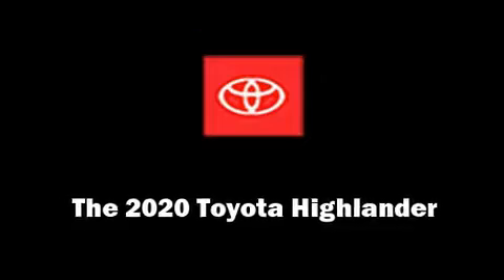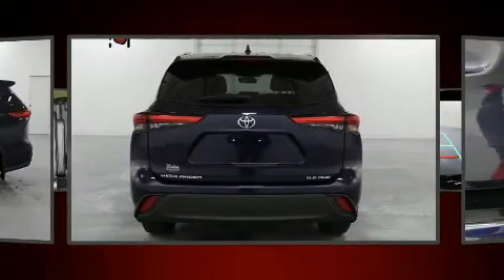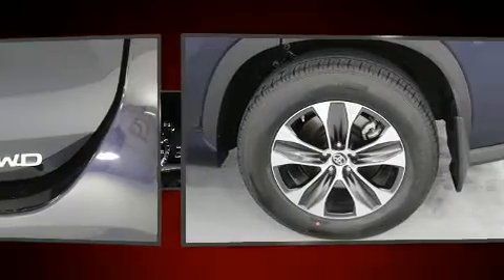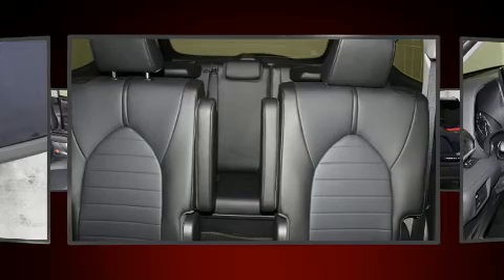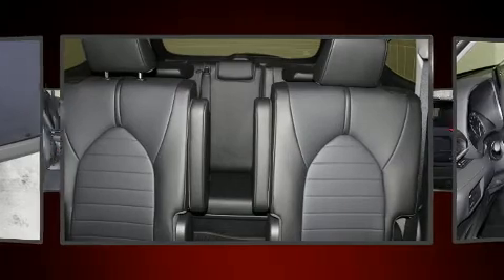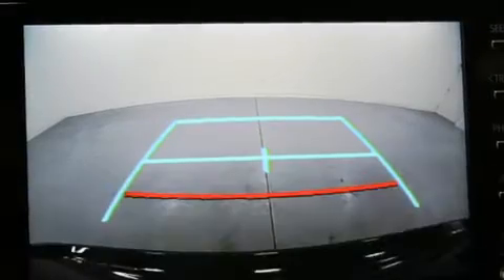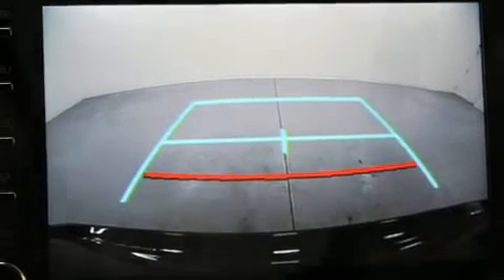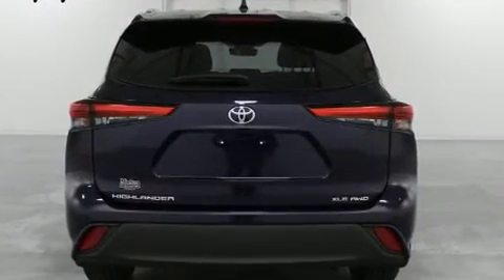2020 Toyota Highlander XLE in Marion, IL 62959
Marion Toyota
3300 W Deyoung

Load your family into the 2020 Toyota Highlander. Under the hood you'll find a 6 cylinder engine with more than 270 horsepower, providing a spirited, yet composed ride and drive. All of the premium features expected of a Toyota are offered, including: heated seats, a power rear cargo door, lane departure warning, remote keyless entry, cruise control, rear wipers, and the power moon roof opens up the cabin to the natural environment. Third row seats provide an even greater maximum passenger capacity. Audio features include an AM/FM radio, steering wheel mounted audio controls, and 6 well positioned speakers. Toyota ensures the safety and security of its passengers with equipment such as: head curtain airbags, front side impact airbags, traction control, brake assist, a panic alarm, an emergency communication system, and 4 wheel disc brakes with ABS. Electronic stability control ensures solid grip atop the road surface, no matter how challenging the driving conditions. Our aim is to provide our customers with the best prices and service at all times. Please don't hesitate to give us a call.